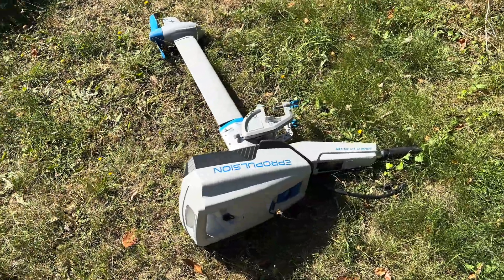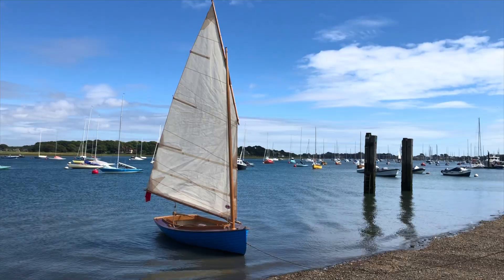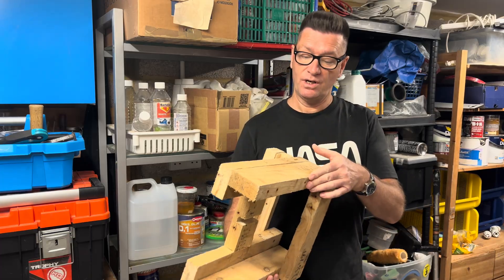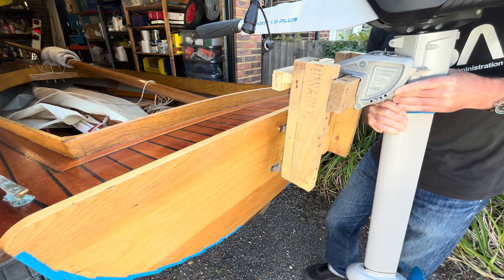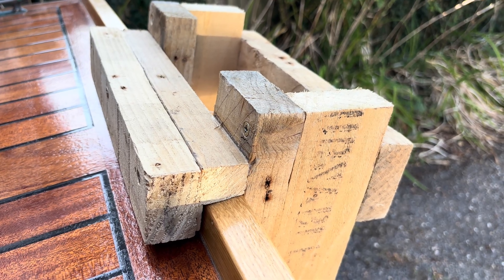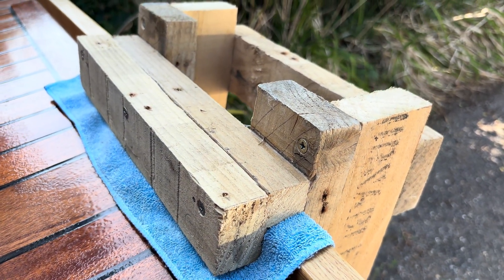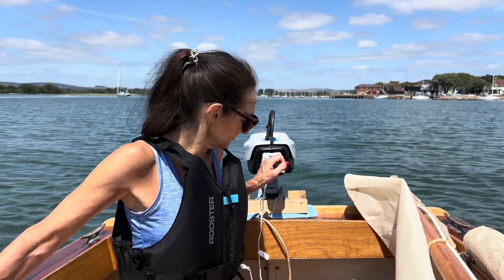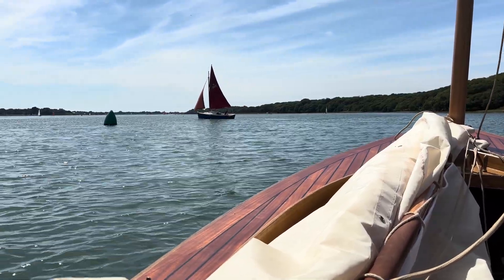Outboard Motor Bracket - No Holes Drilled Into Boat Transom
Development of a prototype outboard motor bracket that I designed for my sailboat. It fits onto the transom without the need to drill holes in order to install it. I'm using an ePropulsion Spirit 1.0 Plus electric outboard.